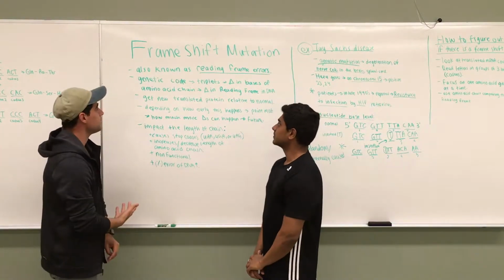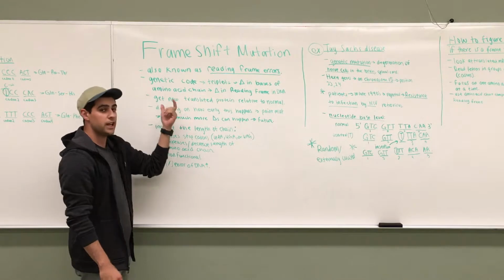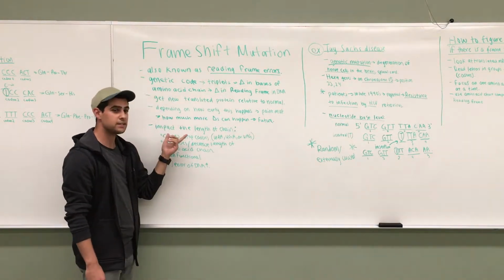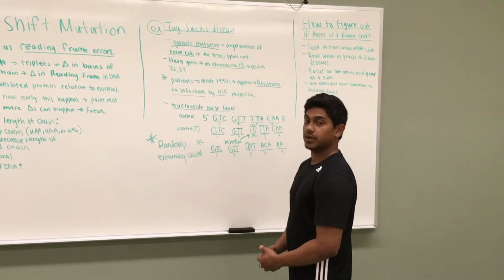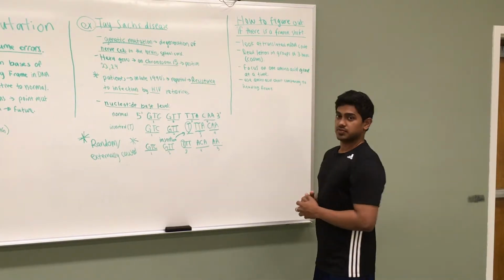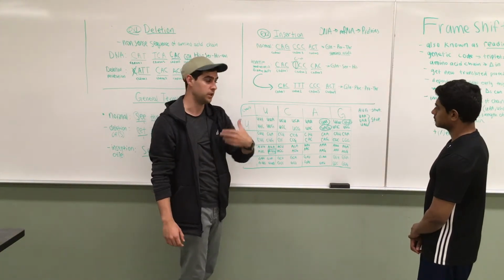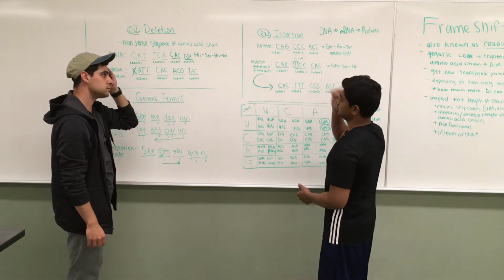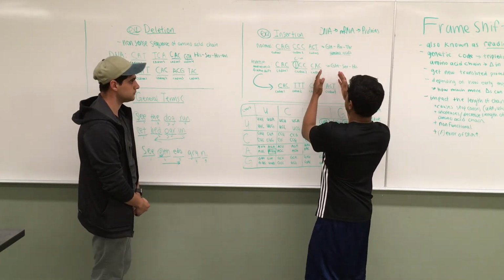Frame shift mutation evol. bio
This video was created to provide a simple explanation of what this point mutation is as well as model the two ways it can occur.